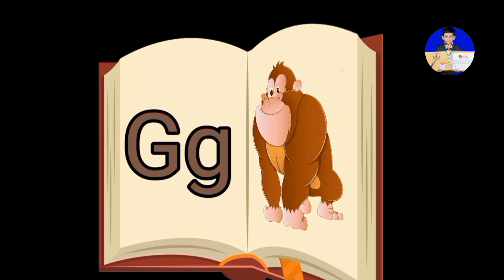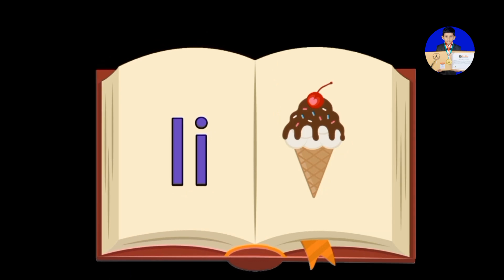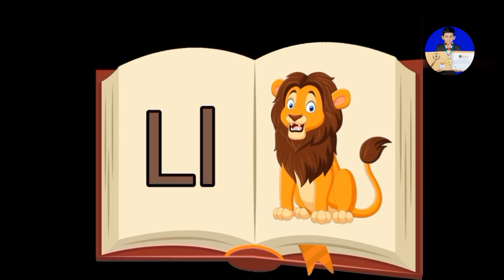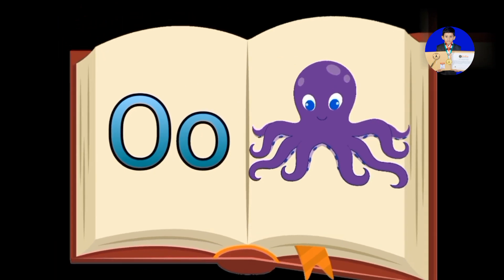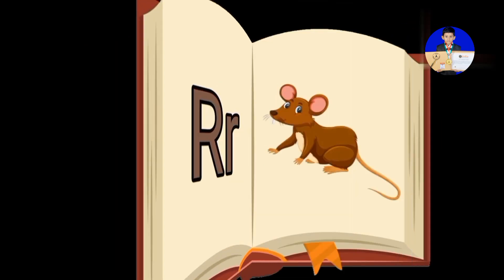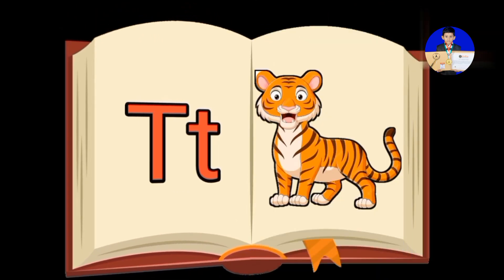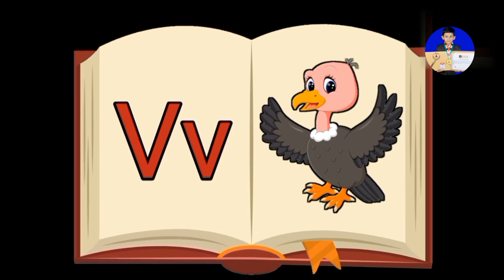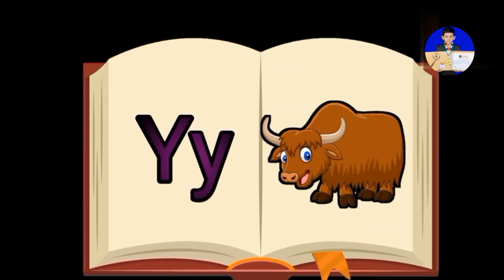atoz flipbook animation english alphabet kidssong newpage phonics abcd abcsong abc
Learn A to Z with Flipbook animation or new page animation | Capital and Small Letters ABC | Alphabe